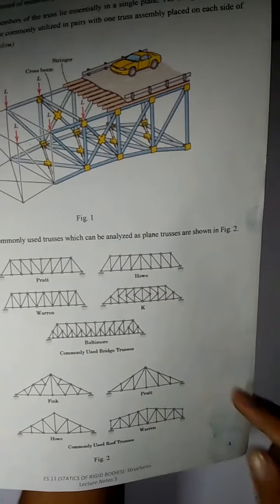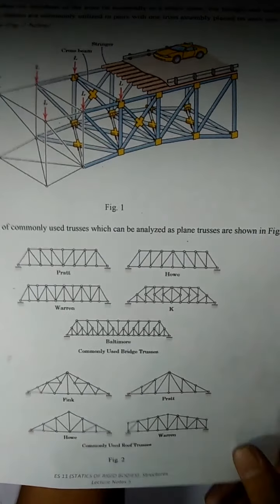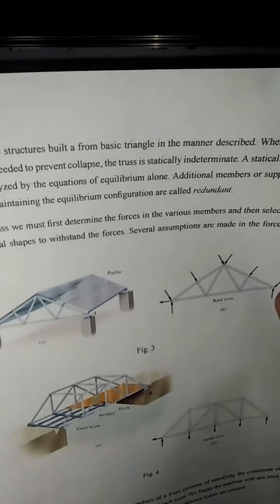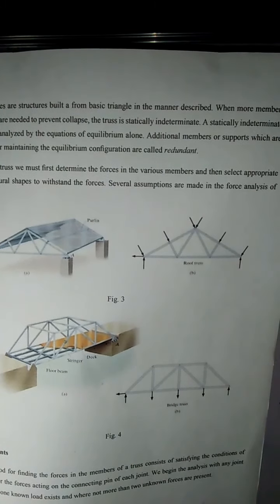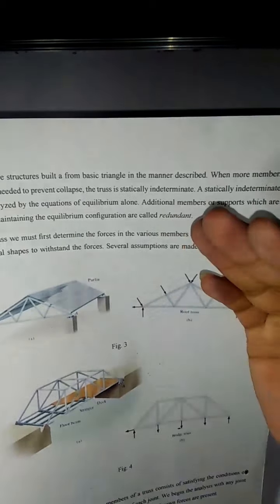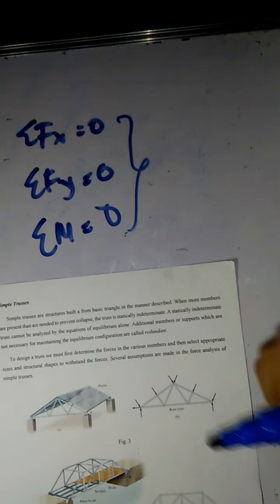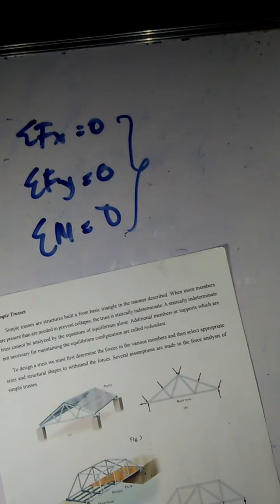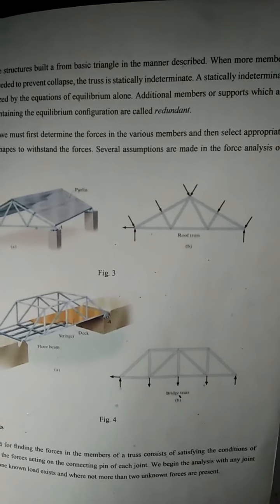ES 11: Lecture 5 - Structures (Part 1)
This video provides you the brief discussion in truss including its types and forms.